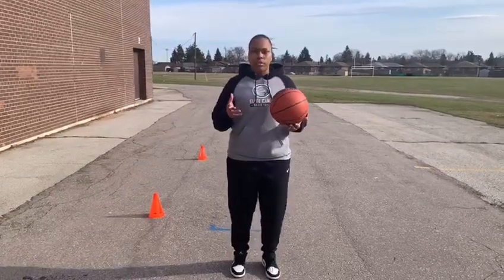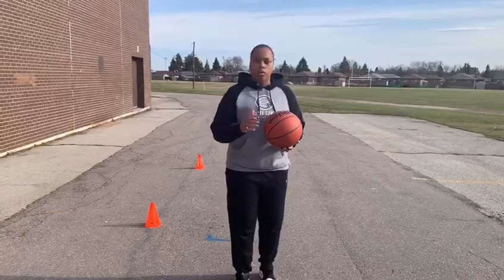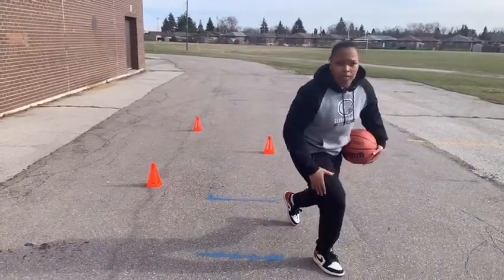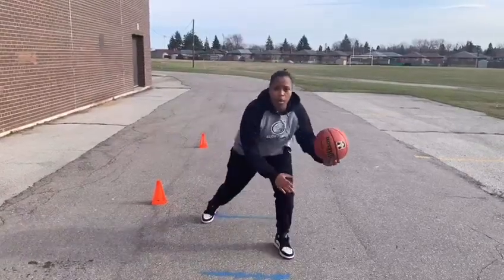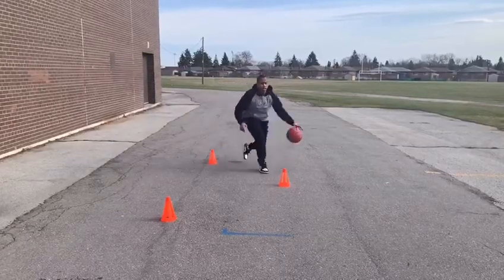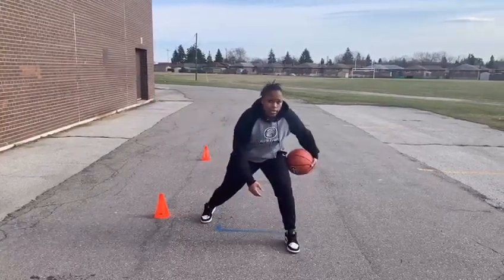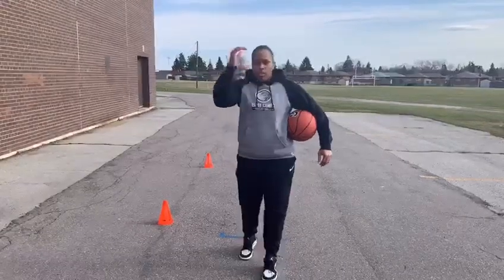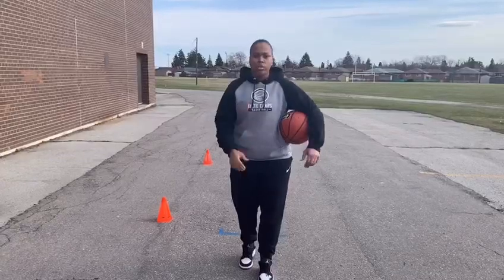Day 7 Driveway Drills - How To Lose Your Defender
For athletes to become better players they need time to work on their individual skills. Don't let COVID19 stop you from working on your basketball skills. Each day we will teach a new move that you can practice on your driveway. These basketball lessons are designed to build skill level by progressing the athletes daily with one move per day. Athletes will be taught by our amazing Elite Camps coaches.